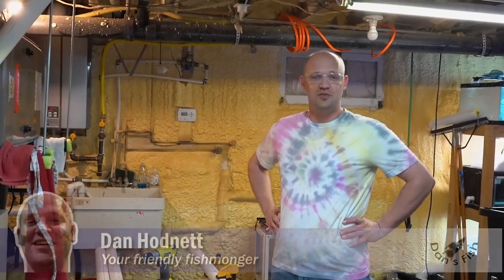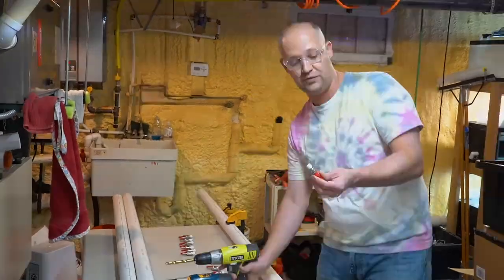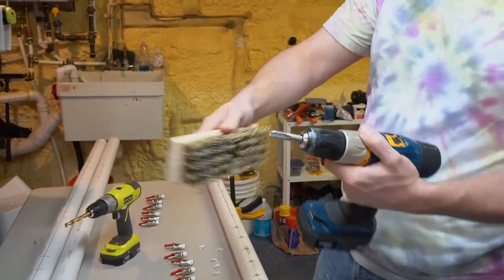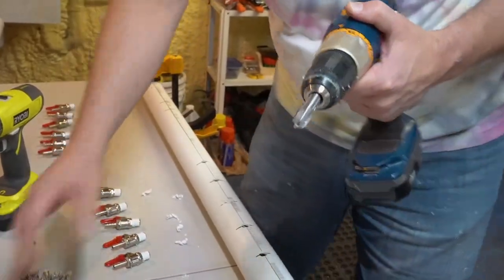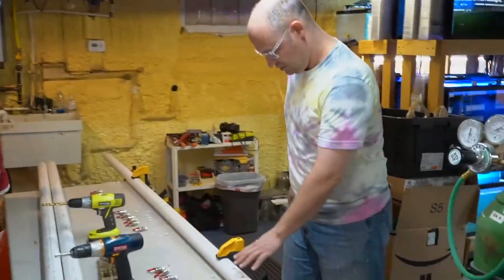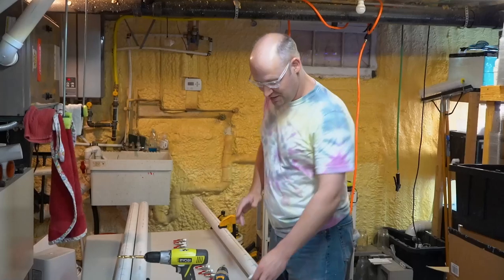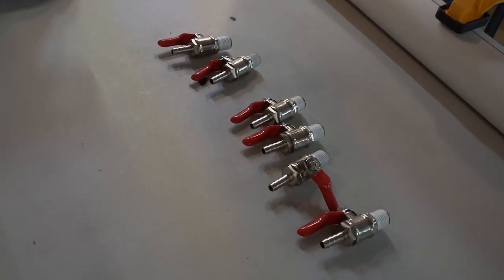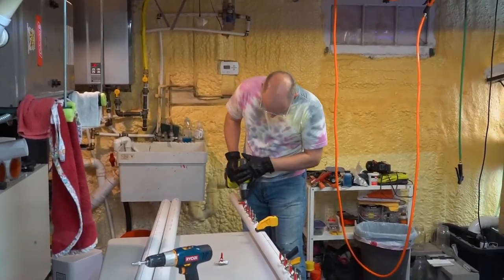Constructing New Water Valve Manifolds for the New Fish Warehouse